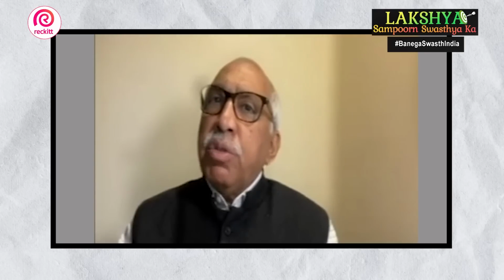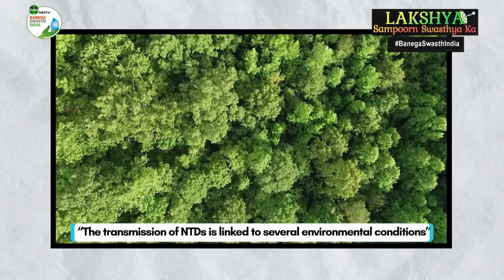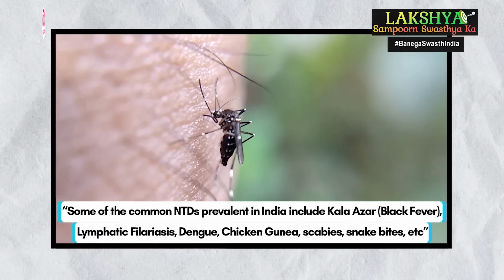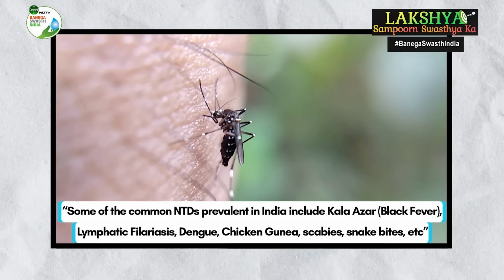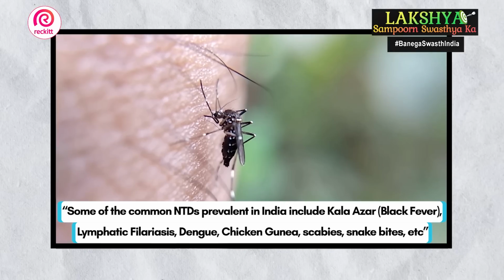World Neglected Tropical Diseases Day: Where Does India Stand On Eradicating NTDs?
On World Neglected Tropical Diseases Day (NTDs), Dr. Neeraj Dhingra, Former Director of the National Vector Borne Disease Control Programme, discusses the conditions listed as NTDs and India’s progress in eliminating some of them, such as Kala Azar and Lymphatic Filariasis.